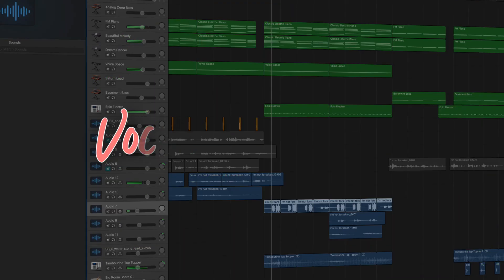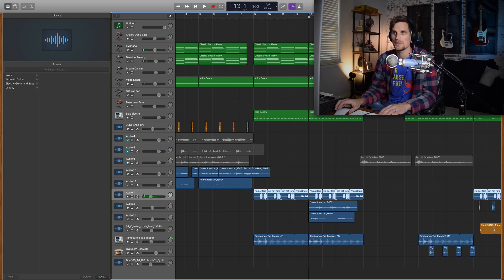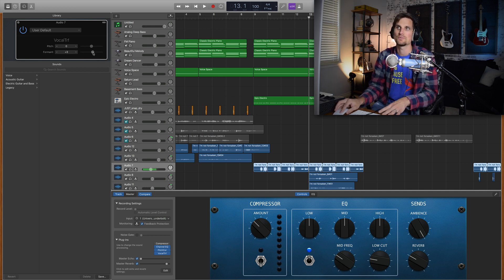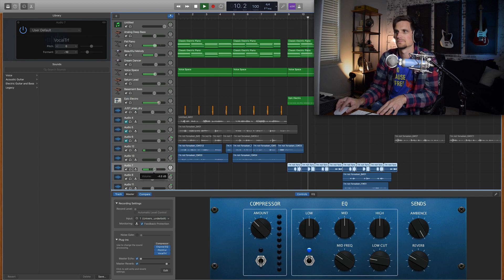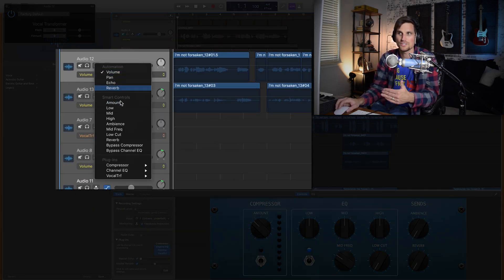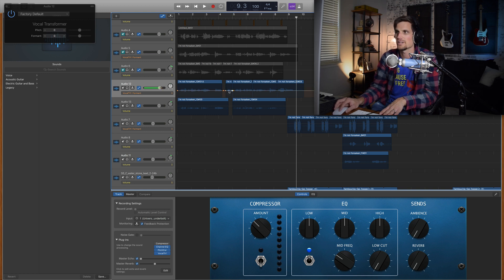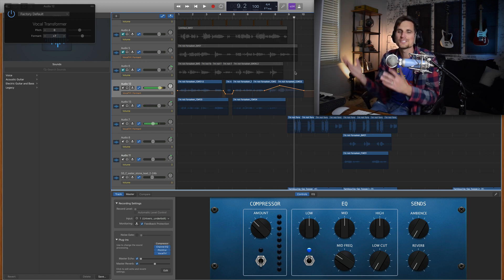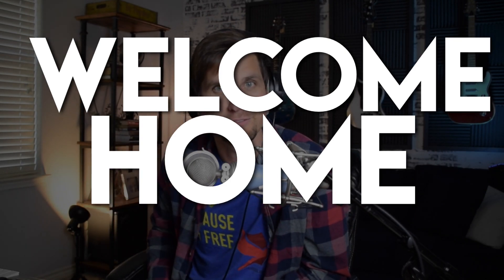How To Use The Vocal Transformer in GarageBand/Logic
Learn how to use the Vocal Transformer plugin to create unique vocal melodies for your pop songs!